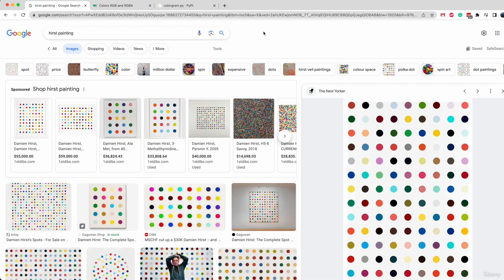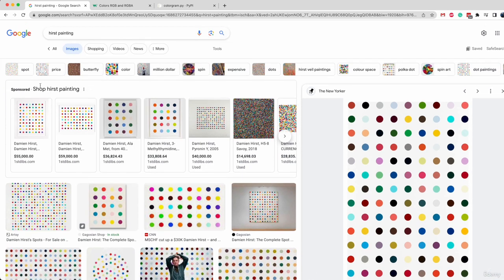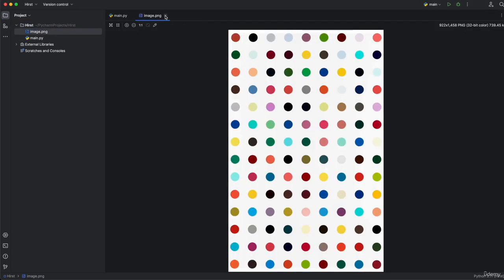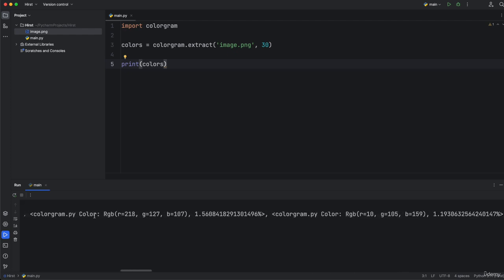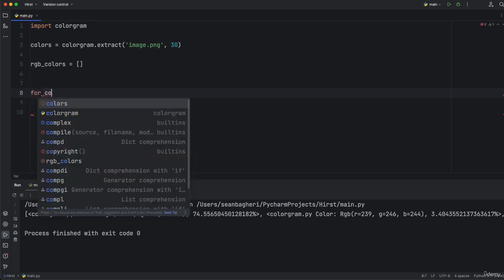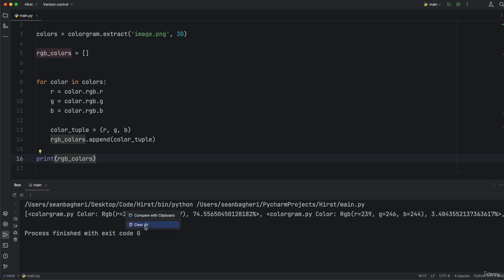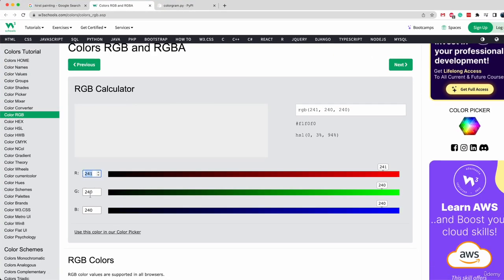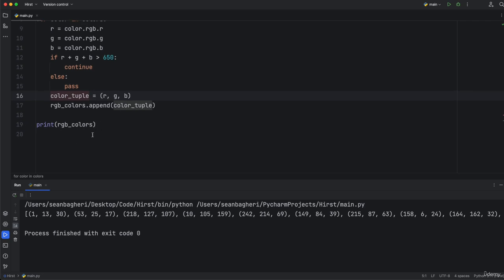10. Dot Painting Project Part 1 || 18. Intermediate GUIs, Tuples and Modules || Python Course